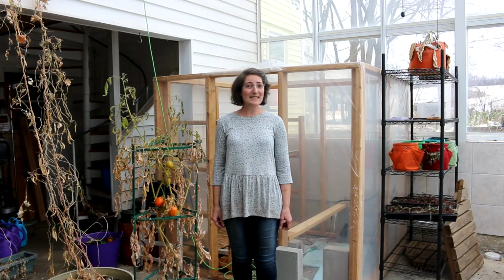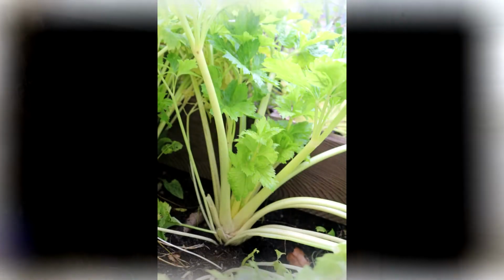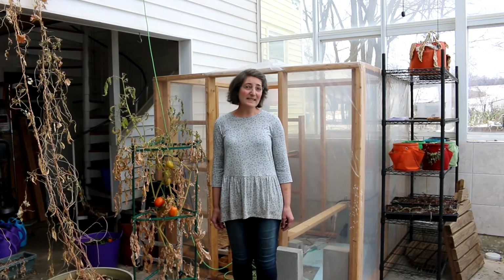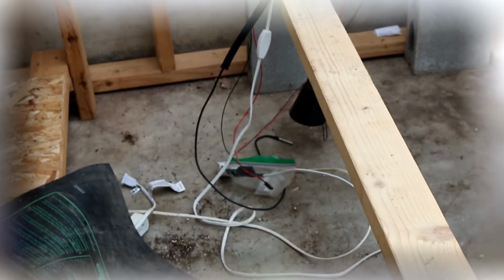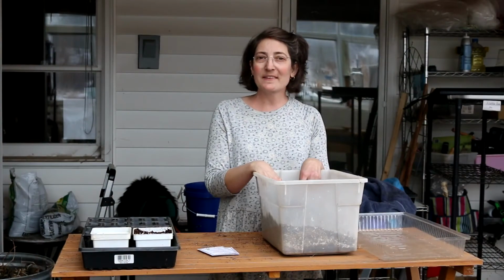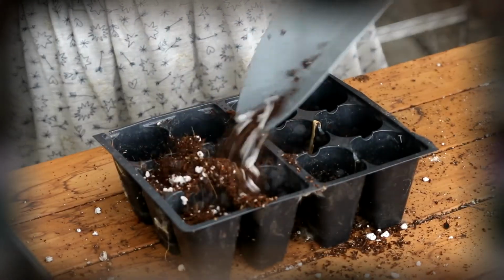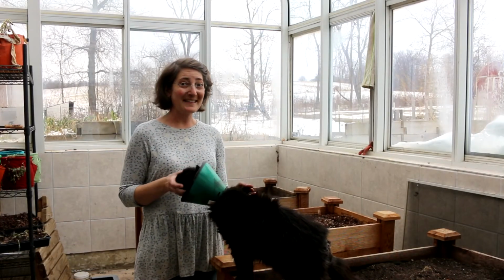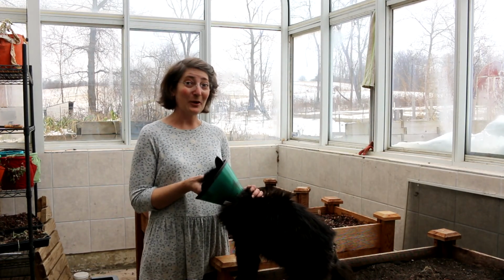At Home At Annie's, Episode 7: Starting Leeks and Celery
Today we get a start on the early spring vegetables, leeks and celery.